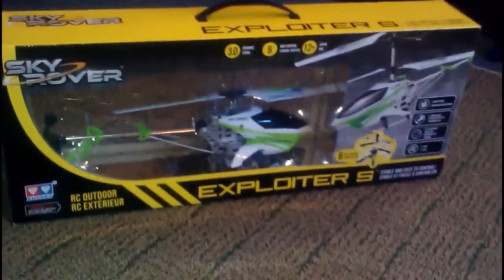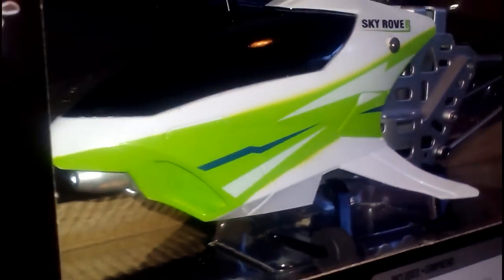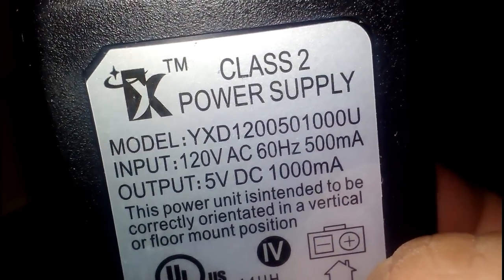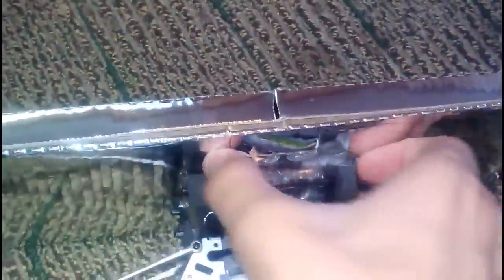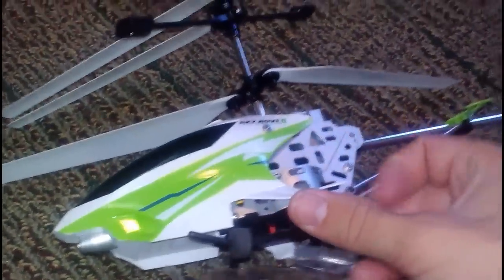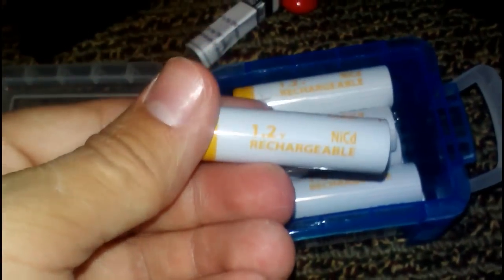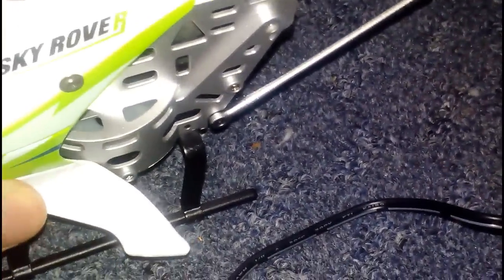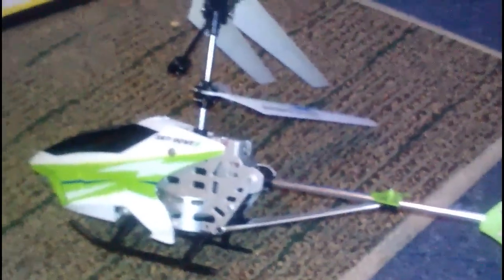Sky Rover Exploiter S Heli Review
I was at Walmart, and I saw an outdoor Helicopter that was at a reasonable price and bought it. The helicopter has a decent flight time and handles fairly well.

Specs-
Gyro Engine
Turbo Speed
3 channel
2.4 GHz